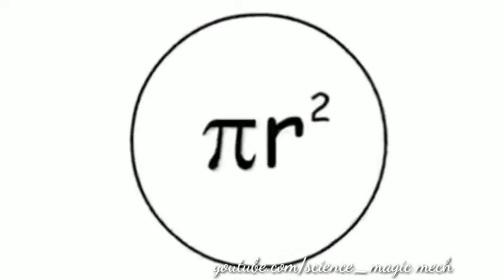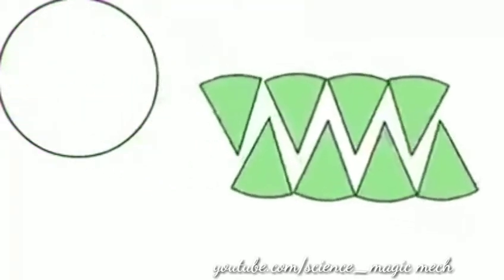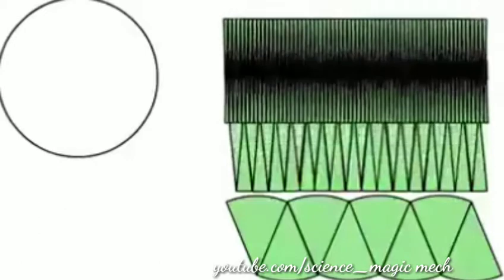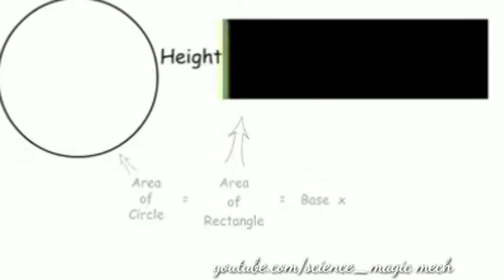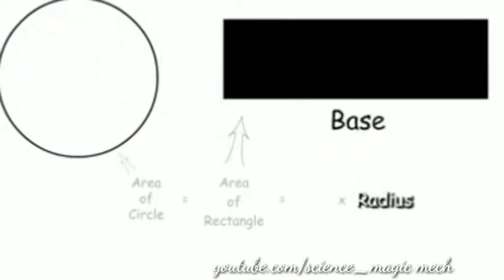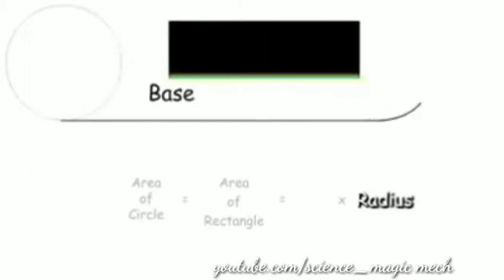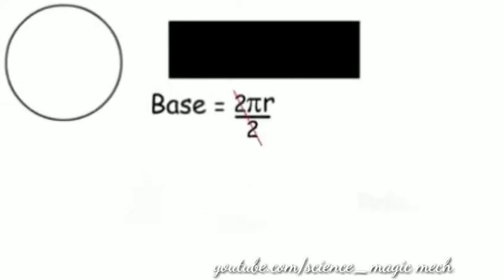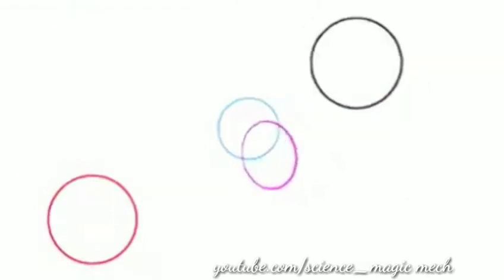Area of circle =area of rectangle